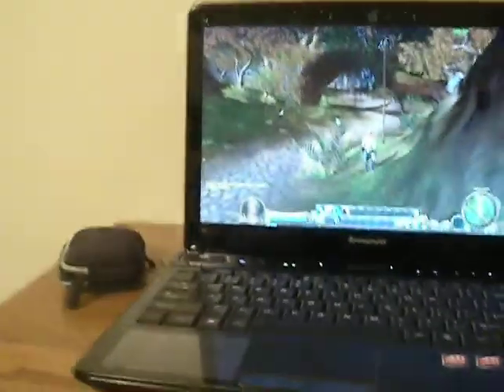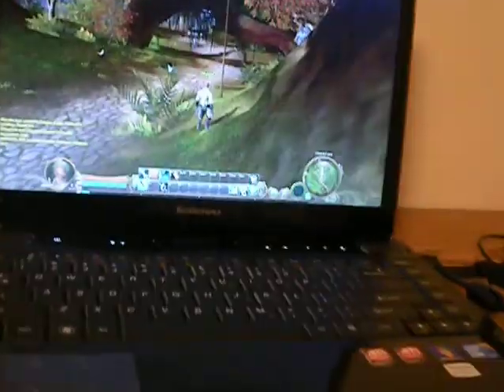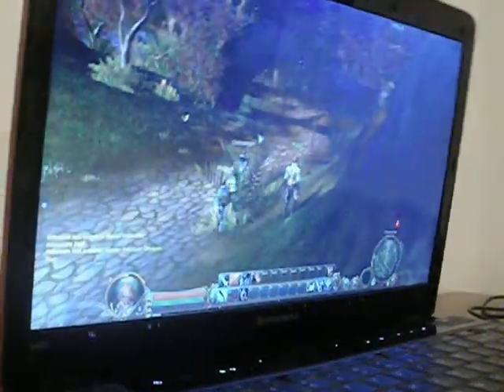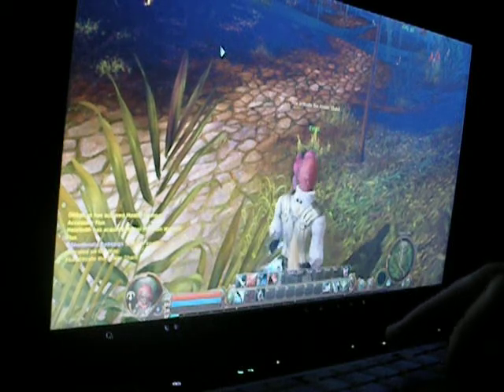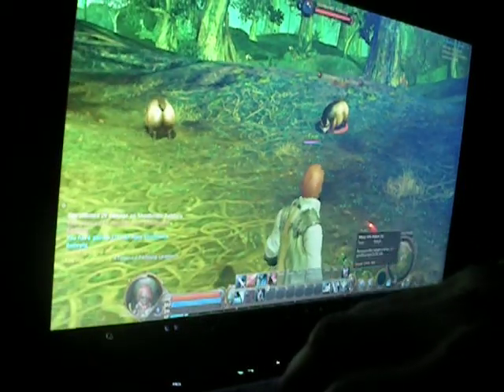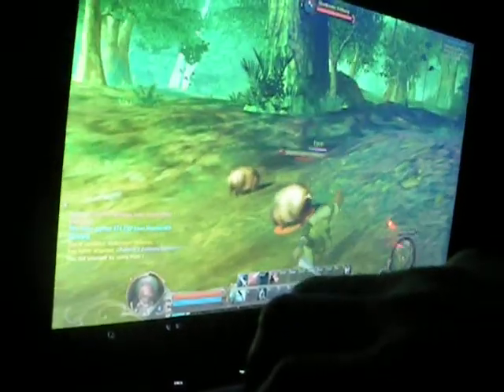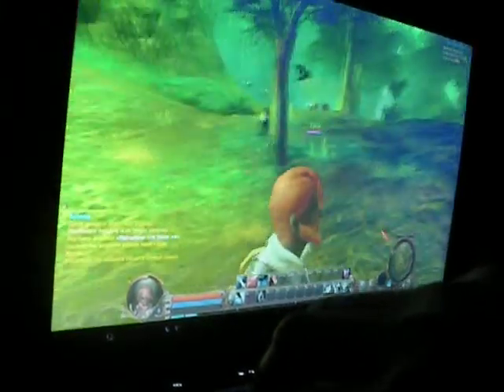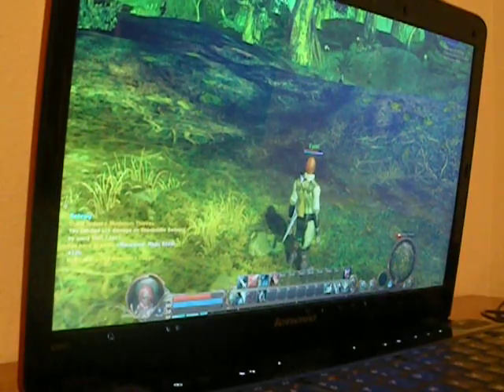Lenovo Ideapad Y460(mini lets play aion)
Here is me showing off some aion on the lenovo ideapad y460